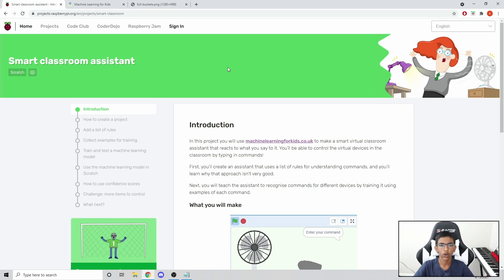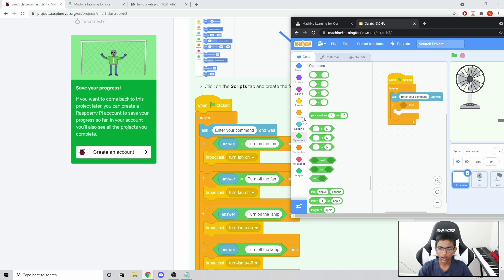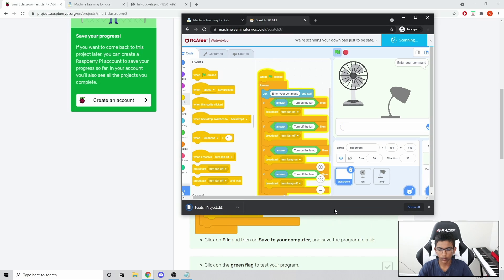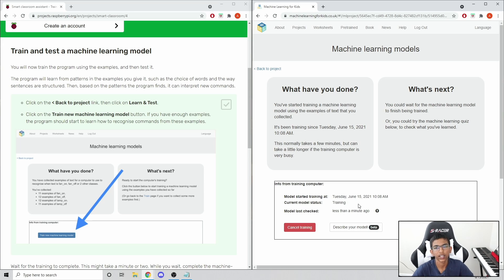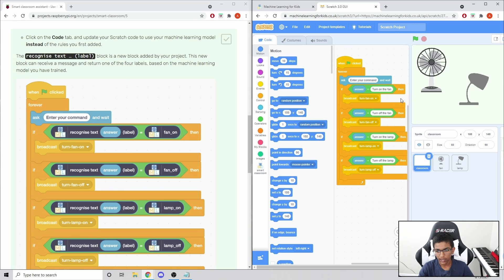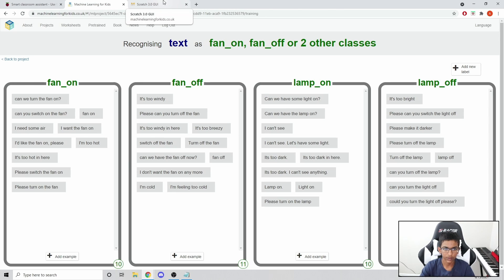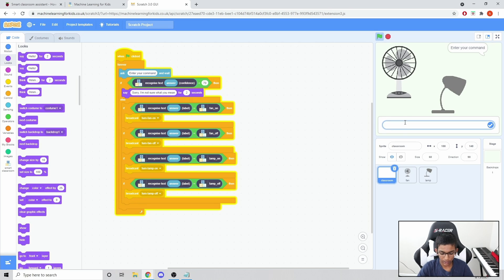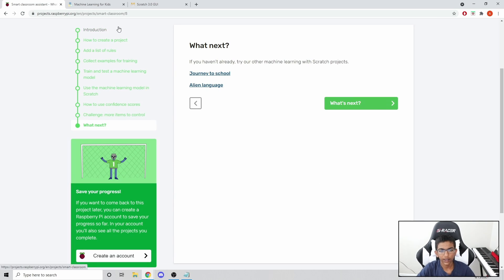Smart Classroom Project Scratch Machine Learning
Project Examples:
Fan On
can we turn the fan on?
can you switch on the fan?
fan on
I need some air
I want the fan on
I'd like the fan on, please
I'm too hot
It's too hot in here
Please switch the fan on
Please turn on the fan
Fan off
can we have the fan off now?
fan off
I don't want the fan on any more
I'm cold
I'm feeling too cold
It's too breezy
It's too windy
It's too windy in here
It's too breezy
Please can you turn off the fan
Switch off the fan
Turn off the fan
Lamp On
Can we have some light on?
Can we have the lamp on?
I can't see
I can't see. Let's have some light.
It's too dark.
It's too dark in here.
Its too dark. I can't see anything.
Lamp on.
Light on
Please turn on the lamp
Lamp Off
can you turn off the lamp?
can you turn the light off
could you turn the light off please?
It's too bright
lamp off
Please can you switch the light off
Please make it darker
Please turn off the lamp
Turn off the lamp